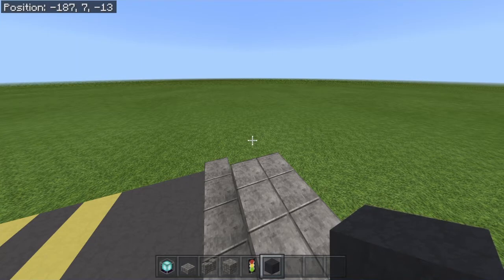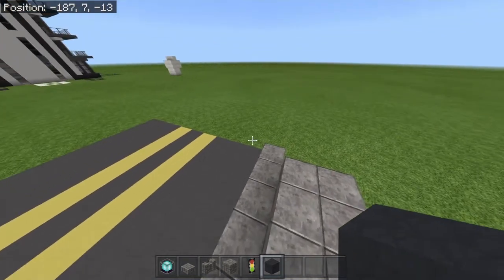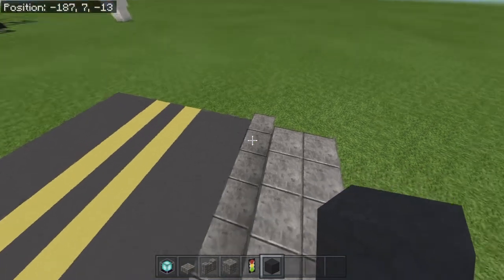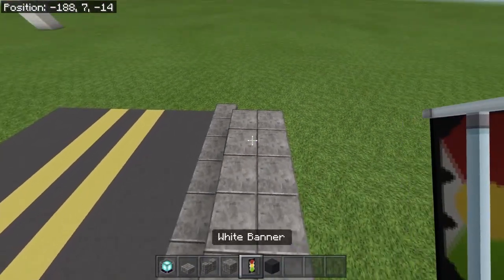How to build a Streetlight in Minecraft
I am a small gaming YouTuber that wants to become big or biggish on YouTube.

I also stream on twitch whenever I can.